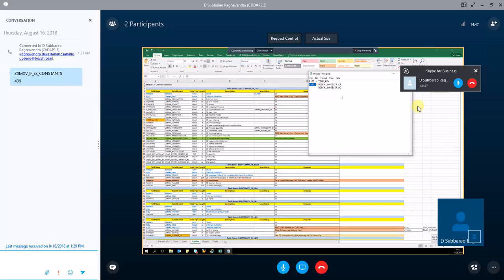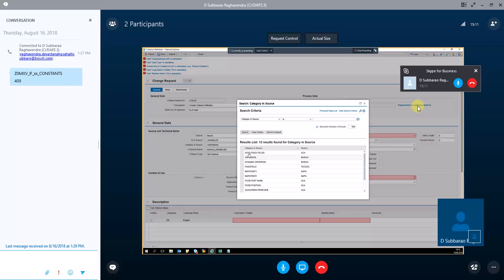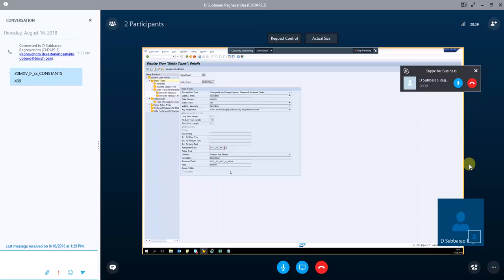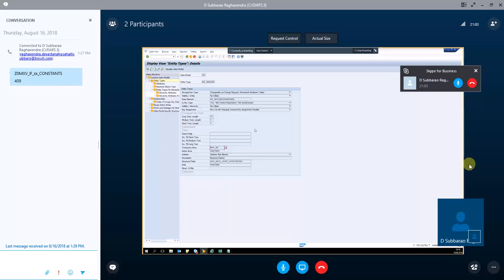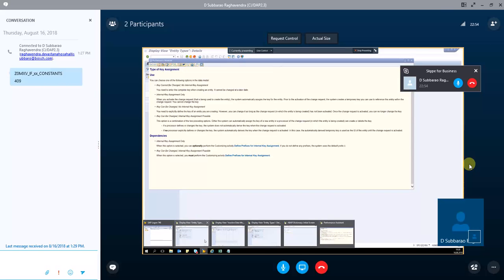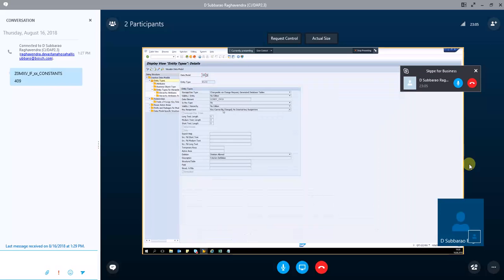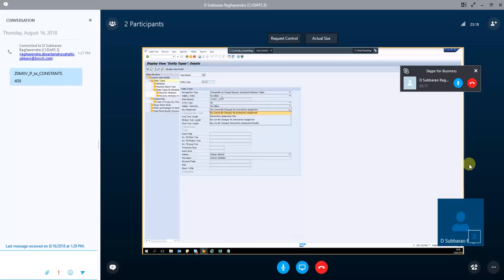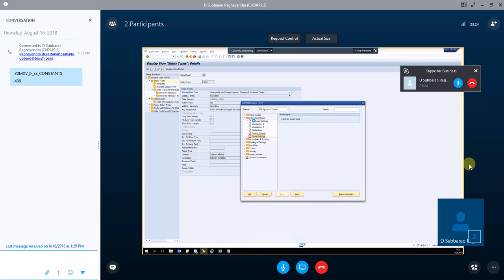2018 08 16 13h51 39